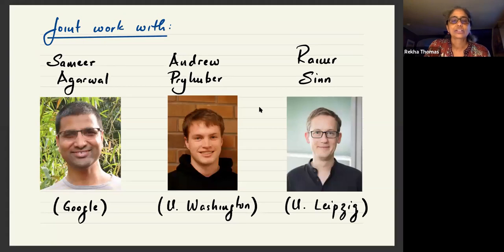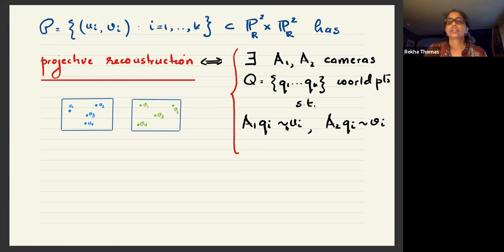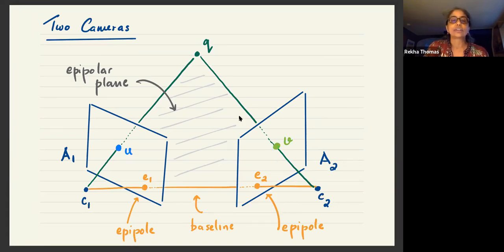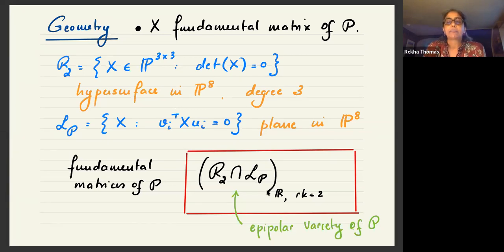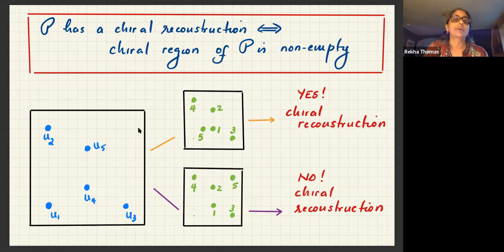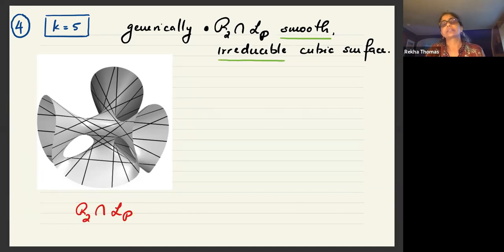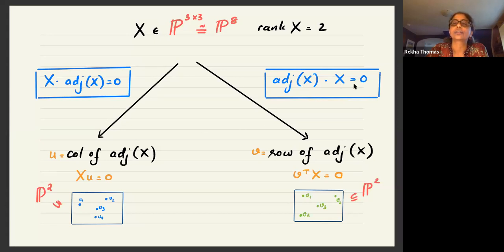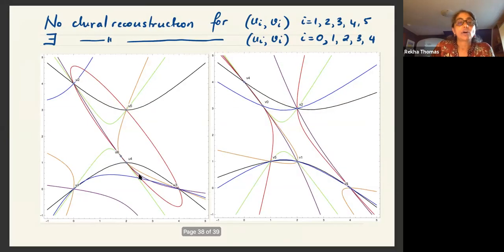Seminar on Applied Geometry and Algebra (SIAM SAGA): Rekha Thomas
Date: Tuesday, November 10 at 11:00am EST (5:00pm CET)

Speaker: Rekha Thomas, University of Washington

Title: When Two Cameras Meet a Cubic Surface

Abstract: The set of images captured by an arrangement of pinhole cameras is usually modeled by the multiview variety. The true set is in fact a semialgebraic subset of this variety, arising from the physical restriction that cameras can only image points in front of them. For a pair of cameras, the minimal problem in this semialgebraic setting is given by 5 point pairs, which even in general position, can fail to have a "chiral" reconstruction. I will describe how the combinatorics and arithmetic information of this minimal case is carried by a cubic surface with 27 real lines.
Joint work with Sameer Agarwal, Andrew Pryhuber and Rainer Sinn

Moderator: Kathlén Kohn, KTH Royal Institute of Technology